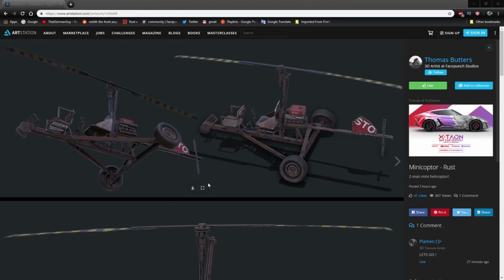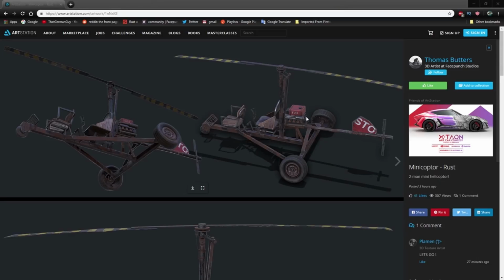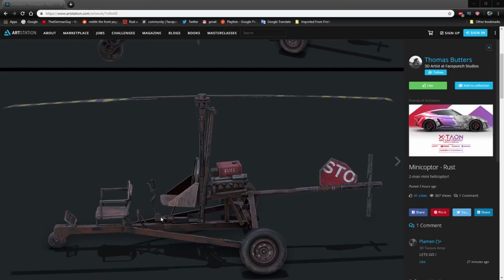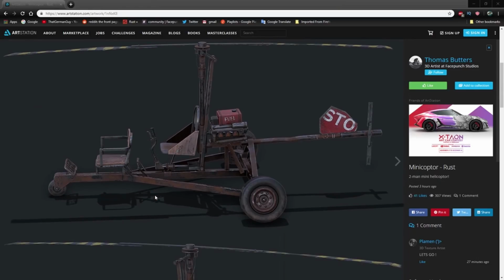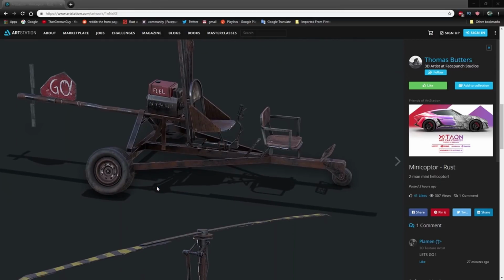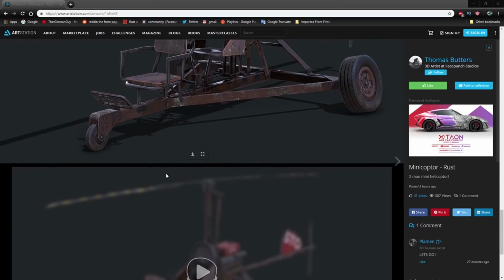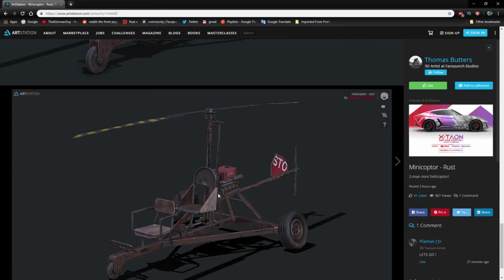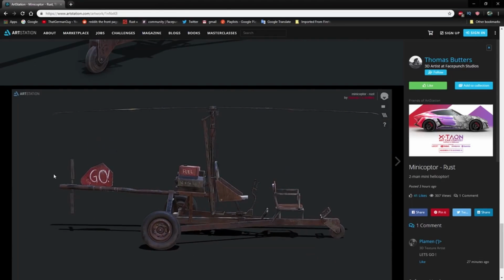Rust What's Coming | First Look at Modeled Mini-Copter! #167 (Rust News & Updates)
Rust What's Coming | First Look at Modeled Mini-Copter! #167 (Rust News & Updates) - Join me as we take a look at the newest upcoming content and concepts for Rust!

Outro-  Audio Paradyne & Stahl (feat. Stephanie Kay): Stars Collide
Other Songs- ES_Epic Adventure Theme 4 - Håkan Eriksson